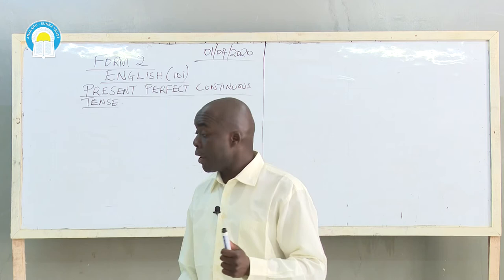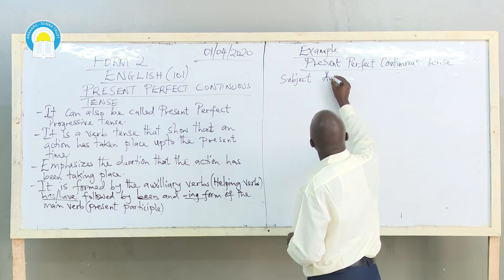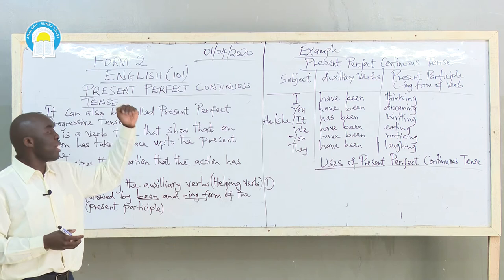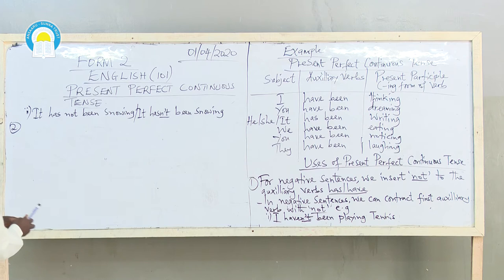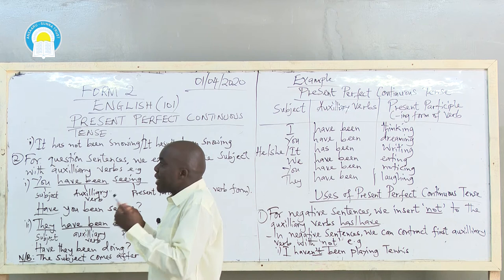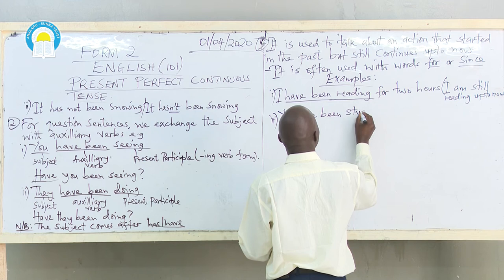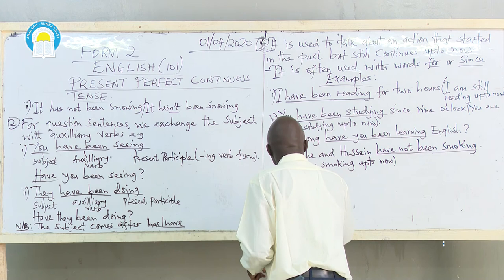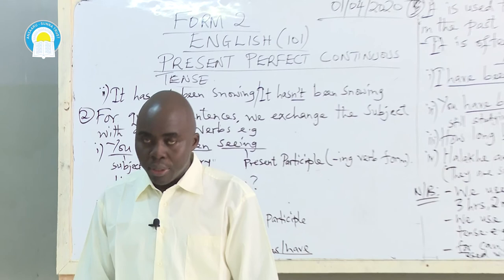Form 2 - English - Topic: Present Perfect Continuous Tense. By; Tr Charles Onyango